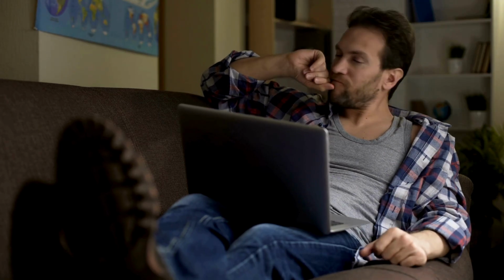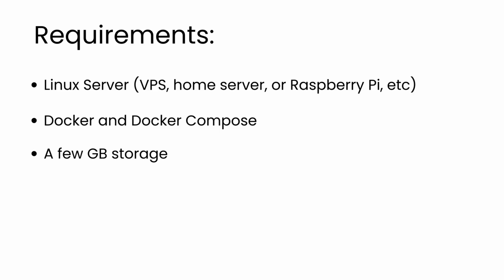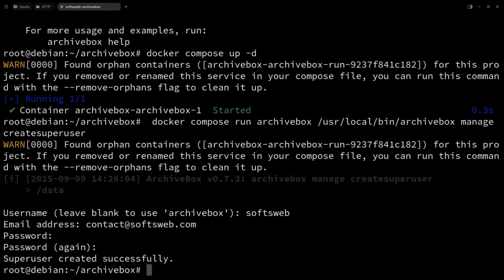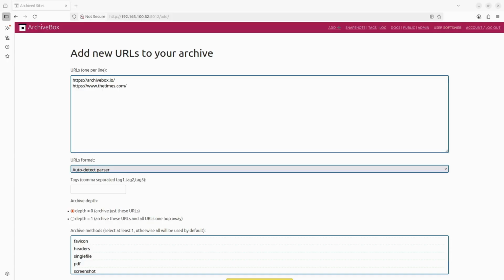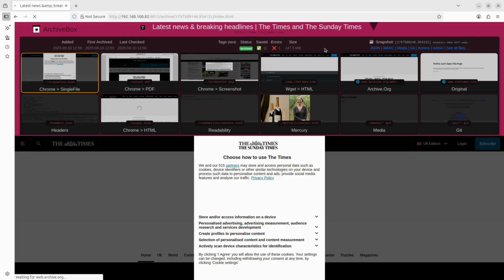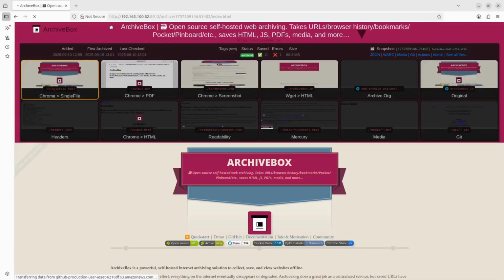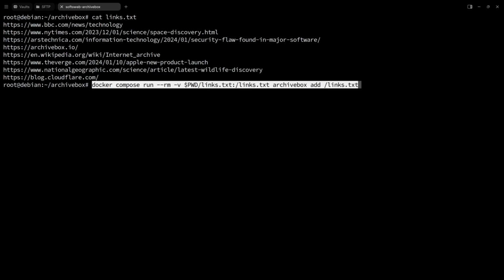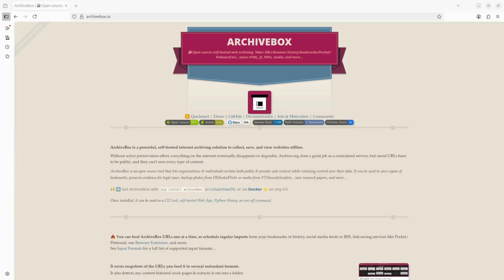Archive the Internet Yourself! 🗂️ Self Host ArchiveBox & Save Any Website Forever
🌟 Take Control of the Web! Ready to save your favorite websites forever and run your own personal archive? In this video, I’ll walk you step-by-step through setting up ArchiveBox, the ultimate self-hosted solution to capture and preserve any page on the internet. 🚀

Whether you’re a researcher, journalist, or just someone who wants to make sure your bookmarks never disappear, ArchiveBox gives you full control, privacy, and peace of mind.

✔️ Why self-hosting ArchiveBox is a game-changer
✔️ How to install ArchiveBox with Docker
✔️ Creating your first admin account and logging in
✔️ Adding single sites & whole collections of bookmarks
✔️ Understanding archive methods (HTML, PDF, screenshot, WARC)
✔️ Tips for handling large archives and saving disk space
✔️ Bonus: importing bulk links from a text file!

▬▬▬▬▬▬ 🔔 Why Watch? ▬▬▬▬▬▬

✅ Never lose an article, blog, or tutorial again
✅ Simple, step-by-step instructions anyone can follow
✅ Perfect for students, journalists, researchers, and digital collectors
✅ Build your own private Internet Archive in minutes!

0:00 - Intro
0:42 - Why ArchiveBox?
1:22 - System requirements
1:55 - Installation with Docker
3:02 - Adding your first website
4:50 - Exploring archive methods
7:01 - Archiving bulk bookmarks with links.txt
9:15 - Outro

🎥 Watch now and take full control of your own internet history! 🌟

Start your ArchiveBox journey today and save the web your way! 🌐✨